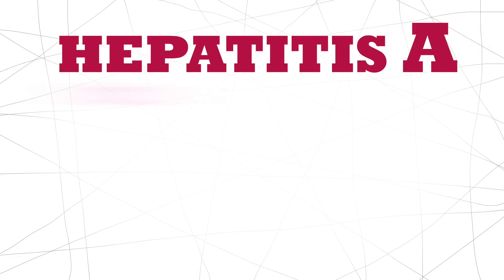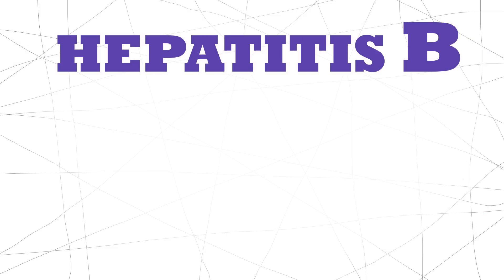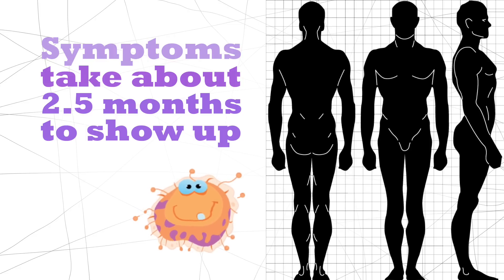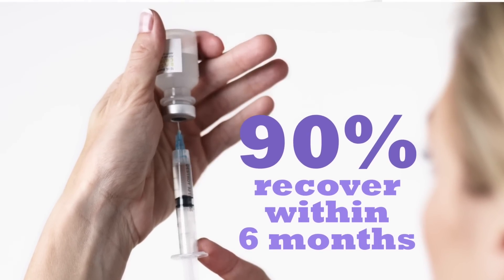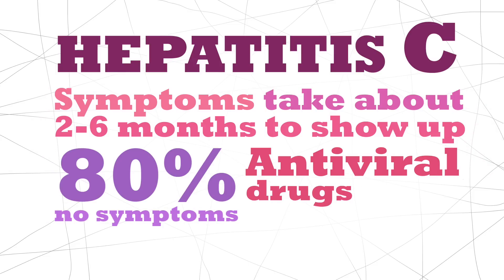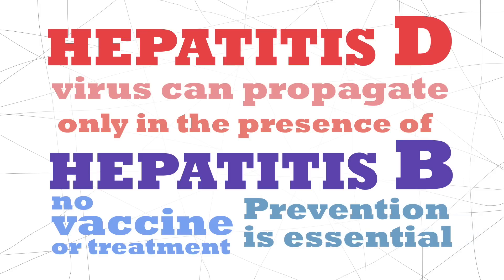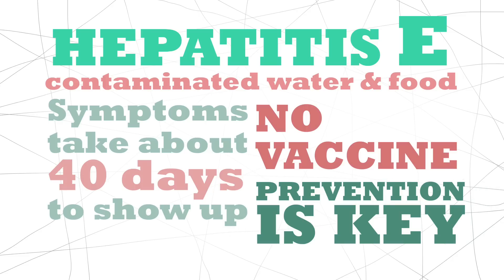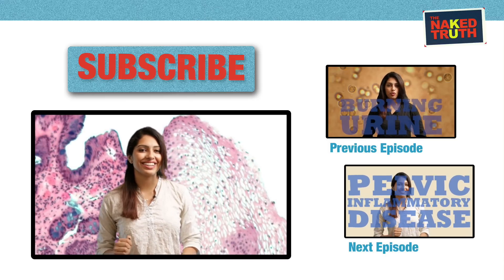What are the Types of Hepatitis?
Hepatitis A symptoms take about 2-3 weeks to show up and almost never fatal.

Hepatitis B symptoms take an average of 2.5 months to show up.

Hepatitis C symptoms take an average of 2-6 months to show up and 80% of cases don't have symptoms at all.

Hepatitis D virus can propagate only in the presence of Hepatitis B. Just like Hep B, it is spread through sexual contact or infected blood.

Hepatitis E is spread via contaminated water and food. Symptoms take about 40 days to show up.

Questions?